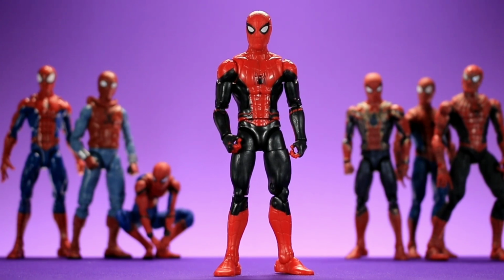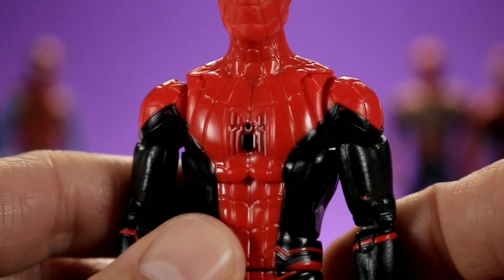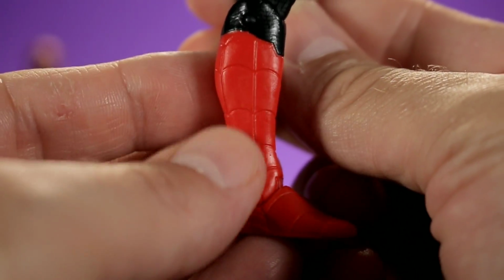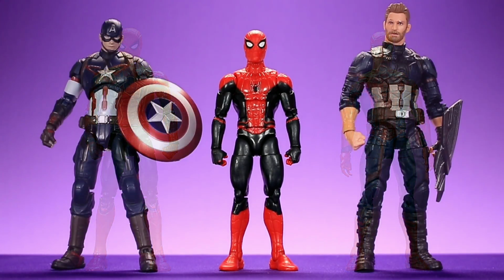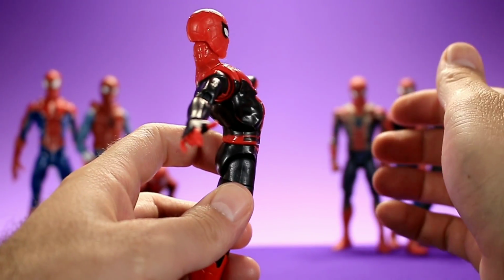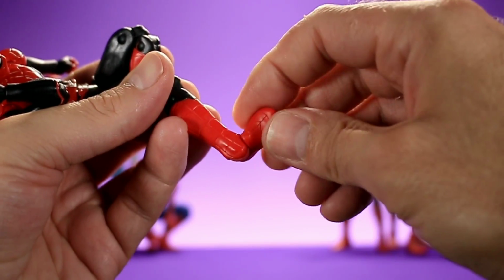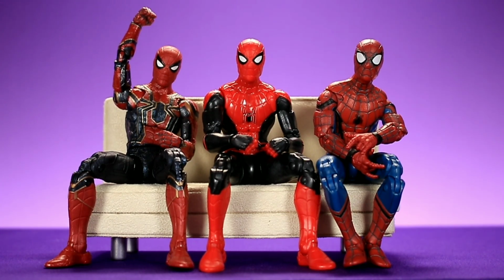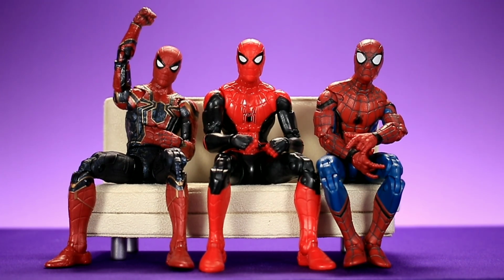Marvel Legends Far From Home Spider-Man Review!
Thanks for checking out my review of the Marvel Legends Far From Home Spider-Man!
Not much to the figure but it's not bad at all.

Make sure to follow my friends Sculptomotoys on Instagram @sculptomotoys

Thanks!
Peace.